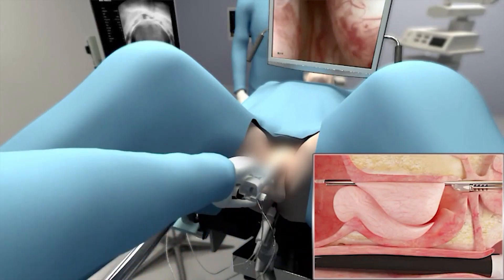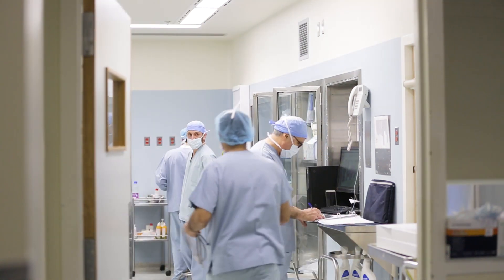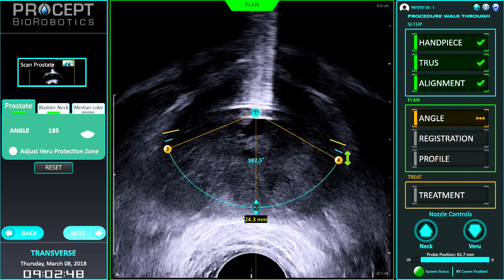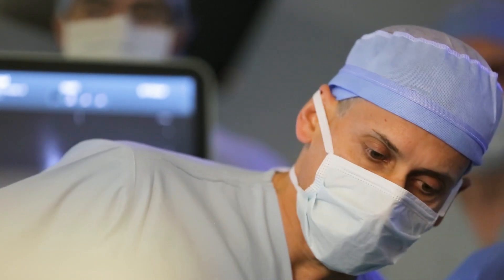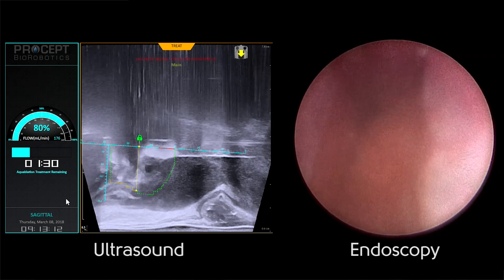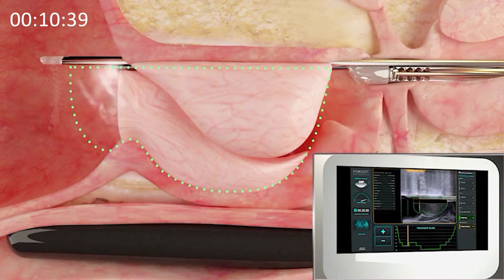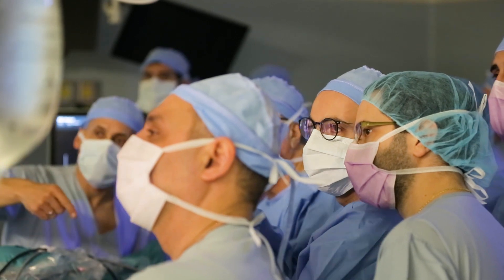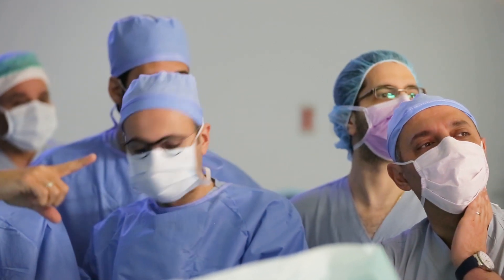Robotic Aquablation: A novel technology to treat prostate enlargement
AUBMC is the first medical center in the Middle East and North Africa region to offer Robotic Aquablation, a novel technology to treat prostate enlargement.